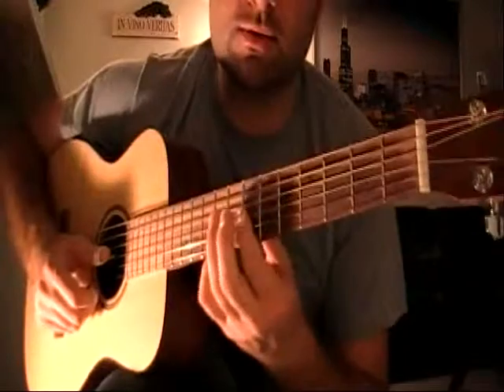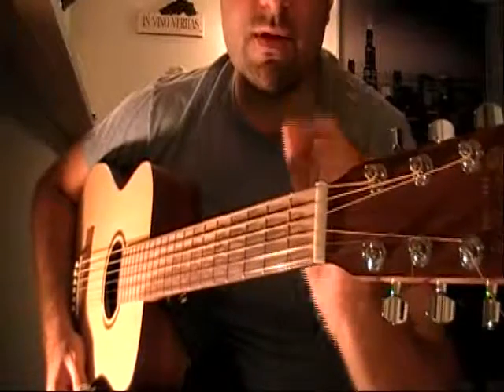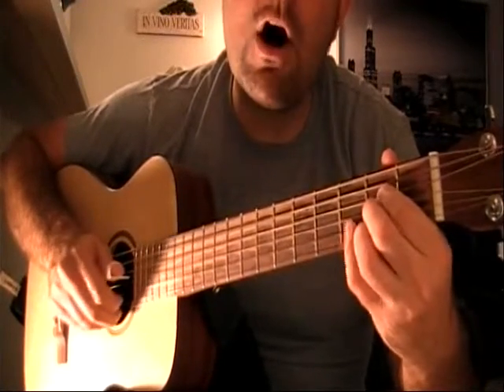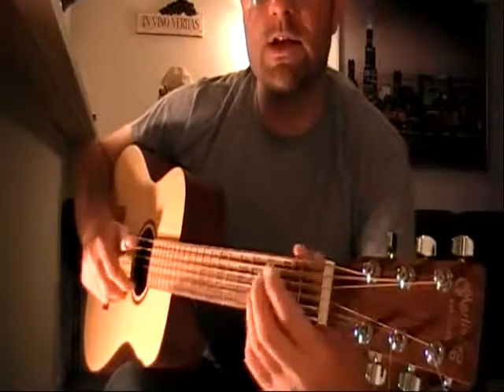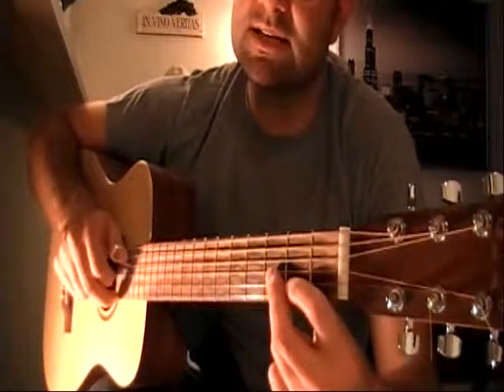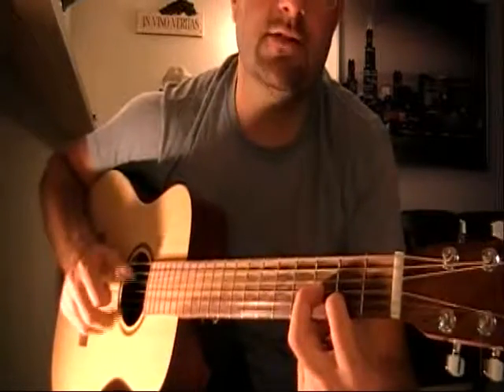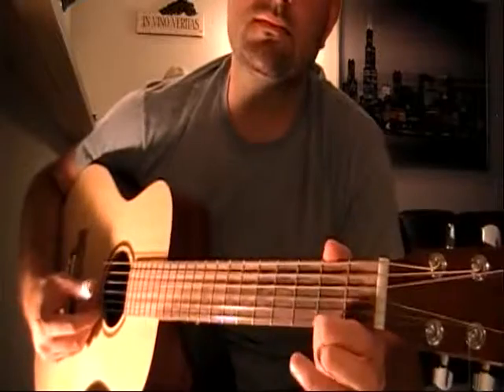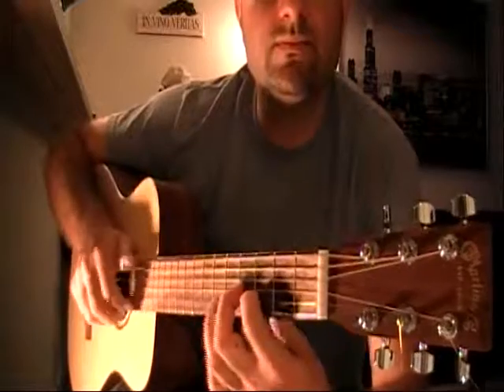Devil Got My Woman Skip James Guitar Lesson Delta Lou Part 2